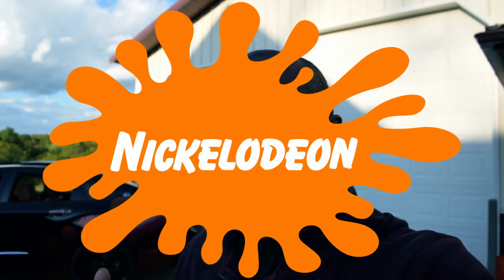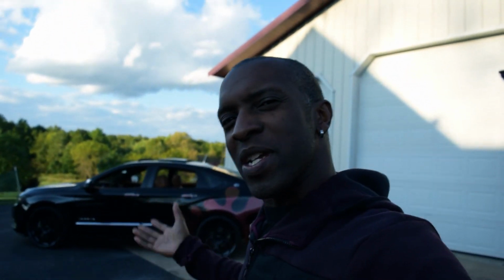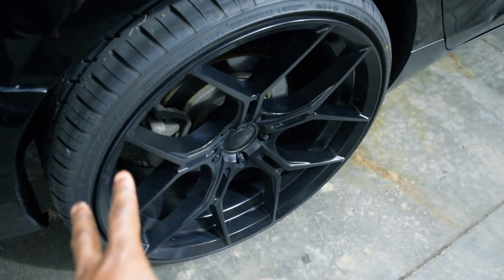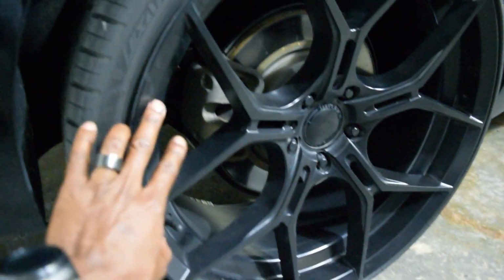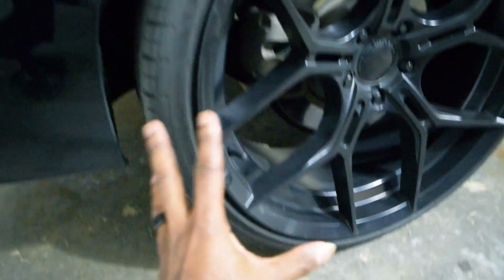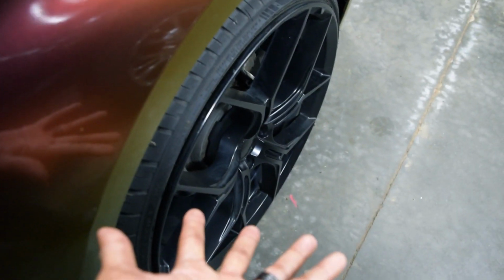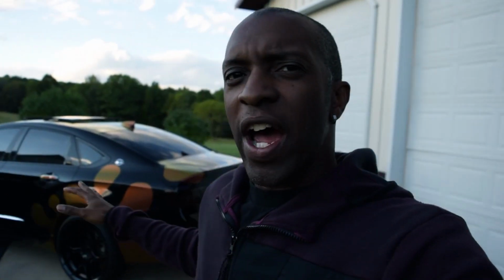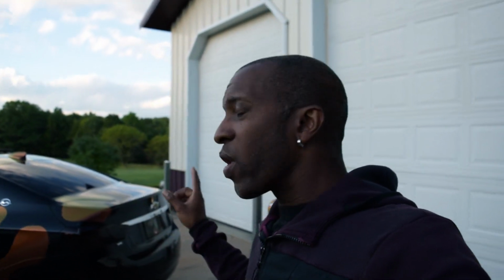New Wheels and Vinyl Wrap on my 2015 Chevy Impala LTZ might be a BAD Idea???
Adding the Staggered Ashanti Monarch 22" Wheels and Tires to my 2015 Chevy Impala with the Avery ColorFlow Vinyl Wrap might have been a bad idea.  With low profile wheels and tires you have to be careful not to damage them with potholes and large bumps.  Well I did hit a curb and I explain how that happened and how I fixed it.  The Avery Dennison Vinyl wrap was a different story. I never thought of Nickelodeon but I agree it does look similar to the logo.

How To Install over 40 FEET of Boogey Light LED Strips on your Motorhome, RV or Camper